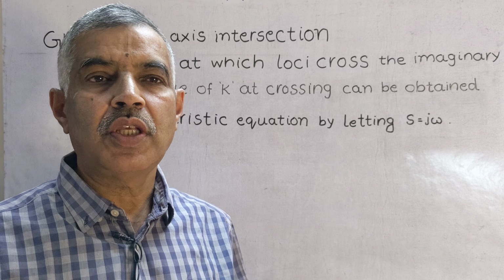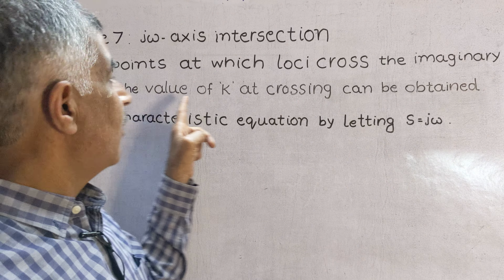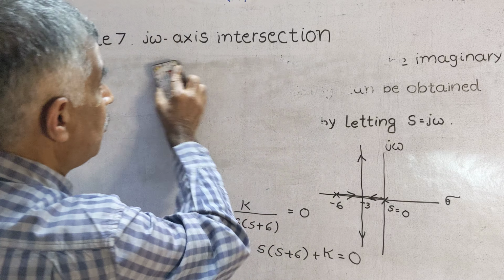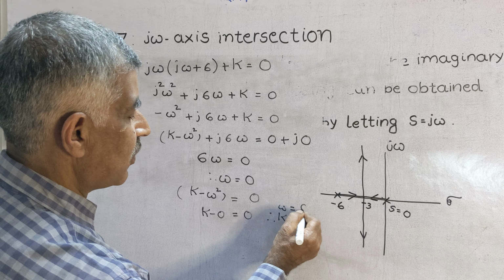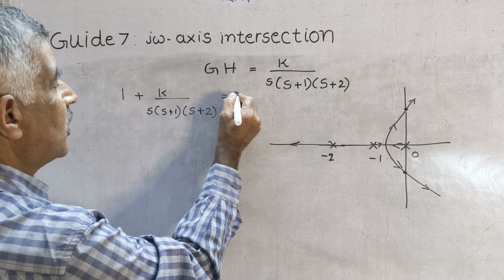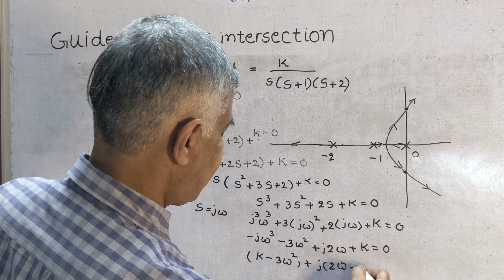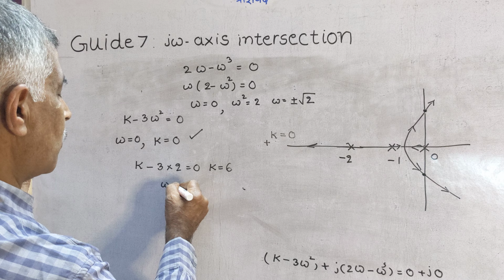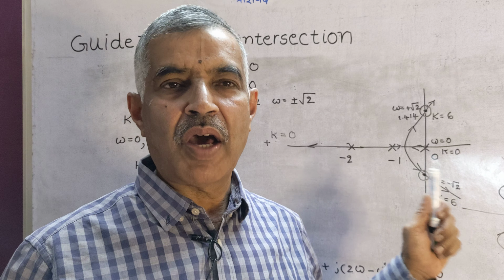Class 20: jw(omega) axis intersection calculation